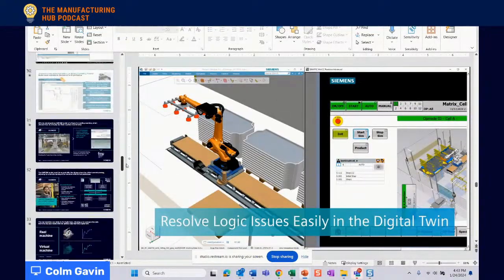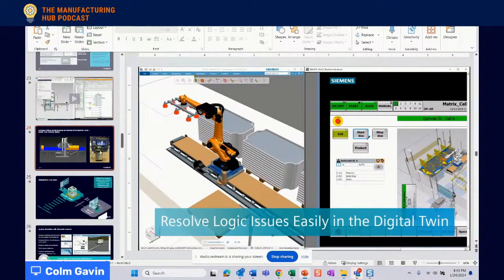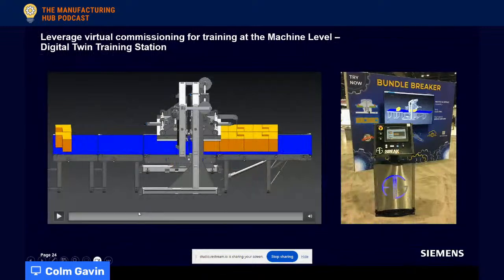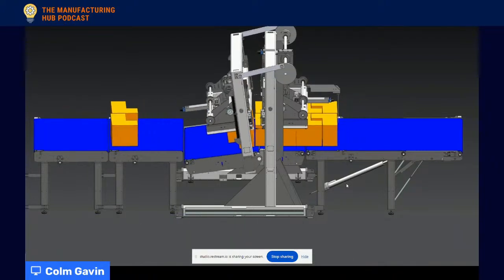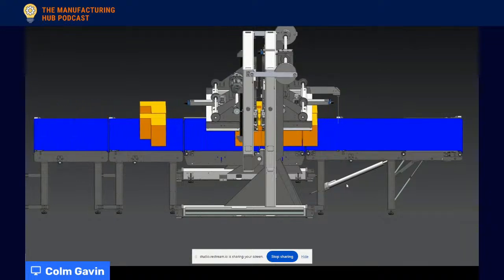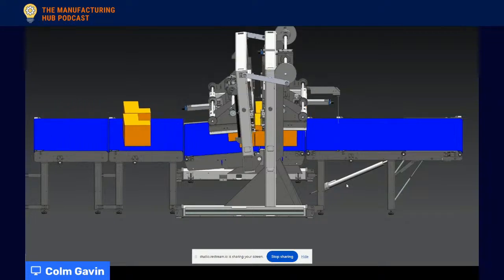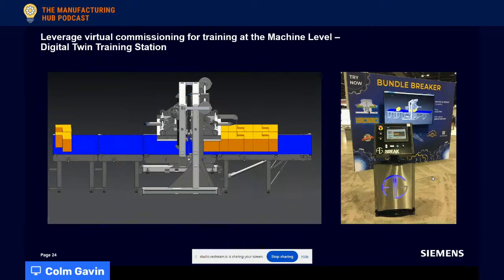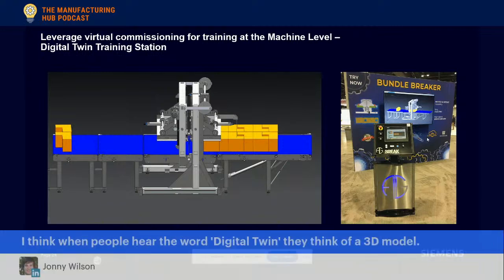Ep. 151 - 𝐒𝐢𝐦𝐮𝐥𝐚𝐭𝐢𝐨𝐧 𝐚𝐧𝐝 𝐃𝐢𝐠𝐢𝐭𝐚𝐥 𝐓𝐰𝐢𝐧 - What is Industry 4.0?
Colm Gavin rejoins Dave and Vlad as we deep dive into the 𝐏𝐑𝐀𝐂𝐓𝐈𝐂𝐀𝐋 𝐀𝐏𝐏𝐋𝐈𝐂𝐀𝐓𝐈𝐎𝐍𝐒 of Simulation and Digital Twin!

We've all heard that everyone needs a Digital Twin. Let's talk about some of those applications.
𝐂𝐨𝐥𝐦 𝐢𝐬 𝐛𝐫𝐢𝐧𝐠𝐢𝐧𝐠 𝐯𝐢𝐝𝐞𝐨𝐬 𝐚𝐧𝐝 𝐞𝐱𝐚𝐦𝐩𝐥𝐞𝐬.

We'll dig into how to get started with simulation.
Which groups of people are going to be part of simulating?
We'll also talk about more mature organizations. Are they bringing this skill internally to the organization?

Along the way, we're here to help answer the questions that you have! Be sure to ask them early and often.

Manufacturing Hub Network is an educational show hosted by two longtime industrial practitioners Dave Griffith and Vladimir Romanov. Together they try to answer big questions in the industry while having fun conversations with other interesting people. Come join us weekly!